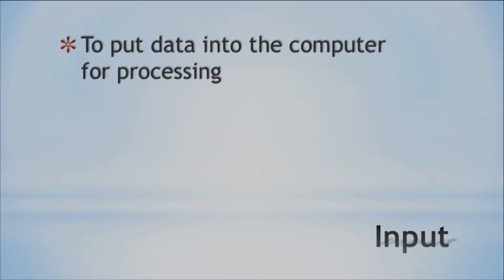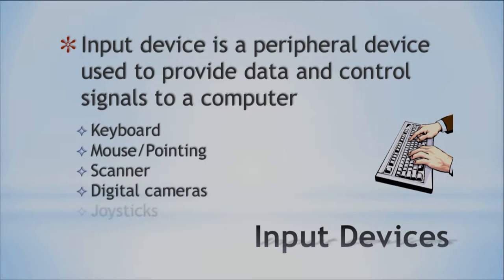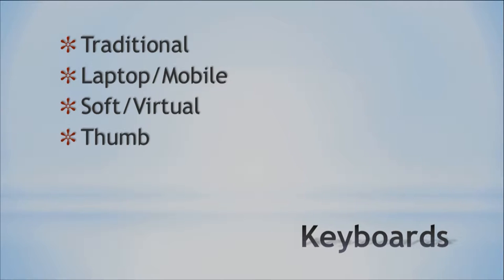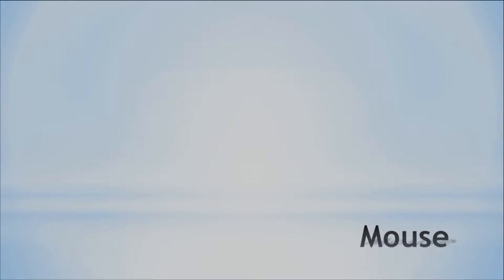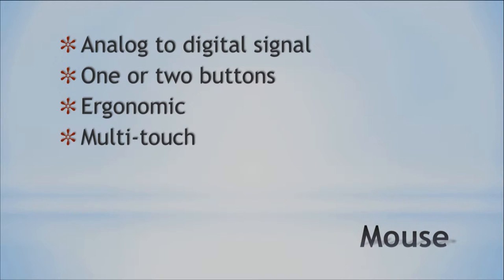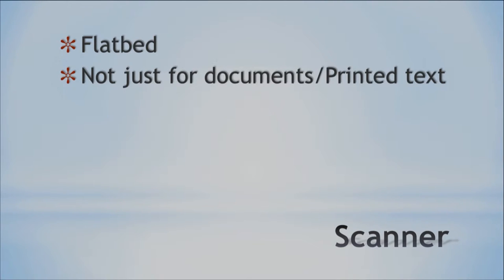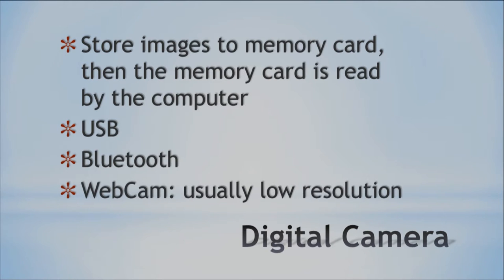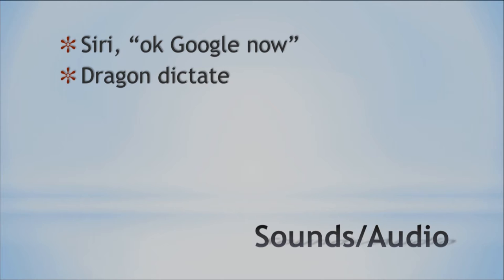Microbytes Input devices